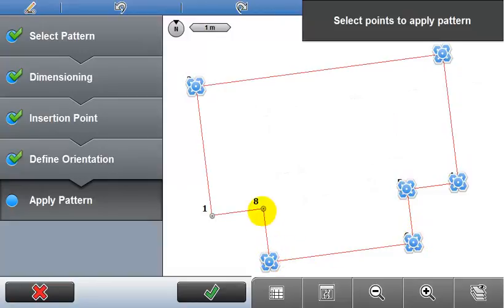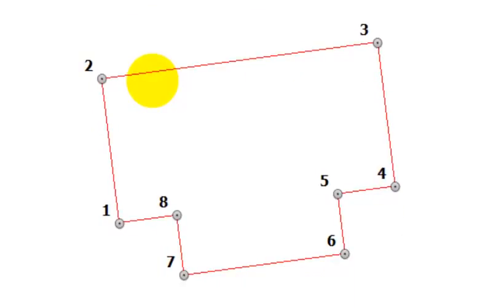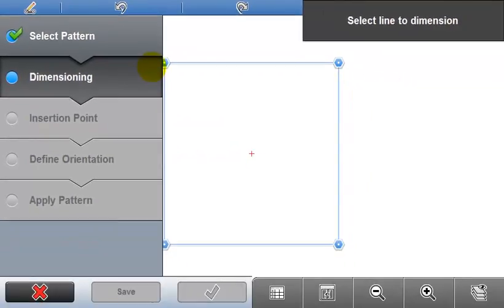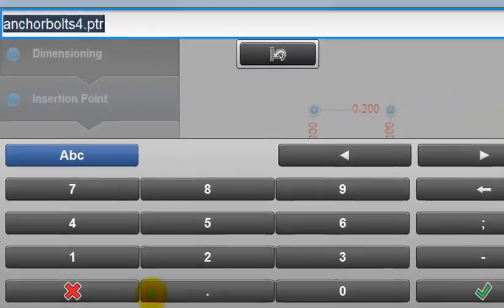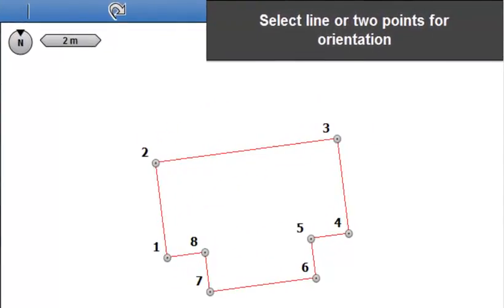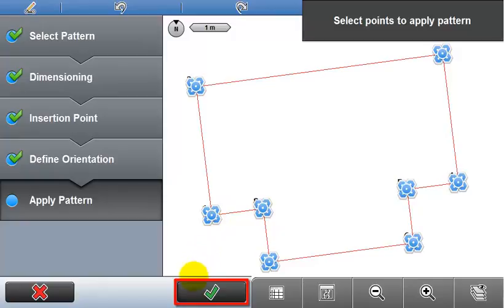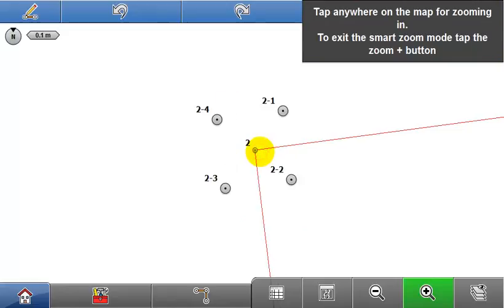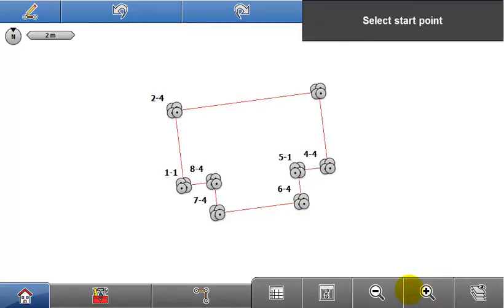Leica iCONstruct How to - Anchor Bolt Patterns